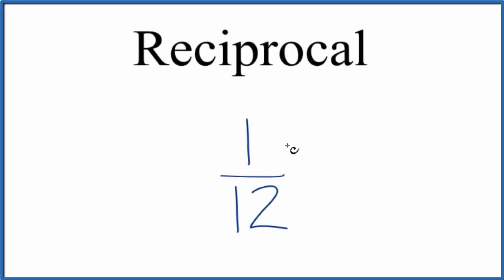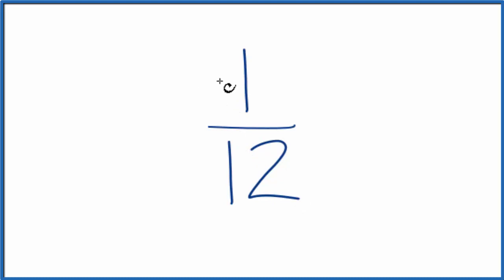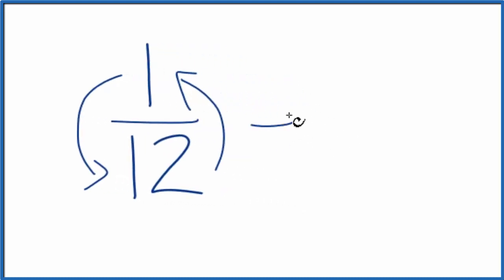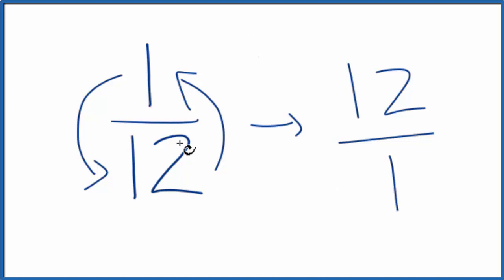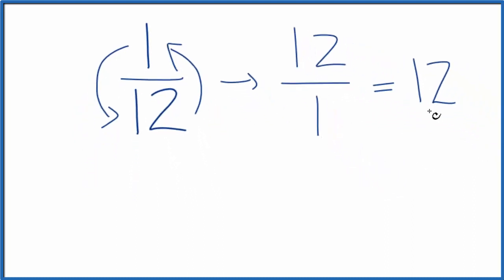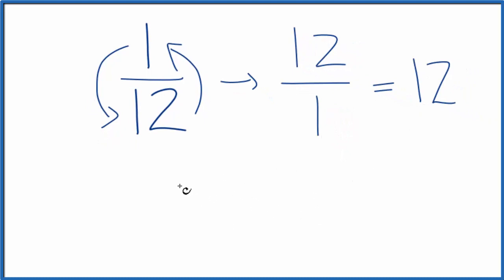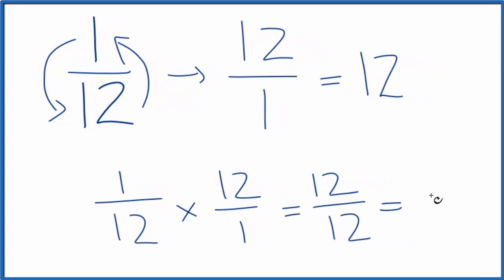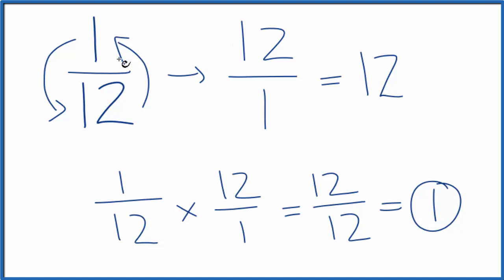Reciprocal of 1/12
1/12   x   12/1  =   12/12 =  1